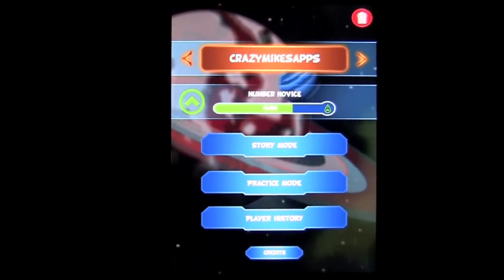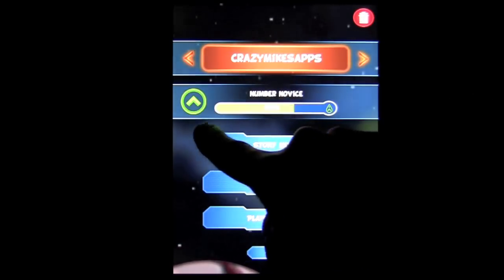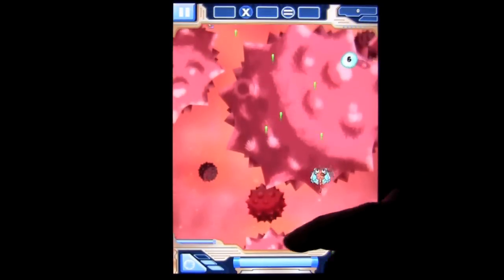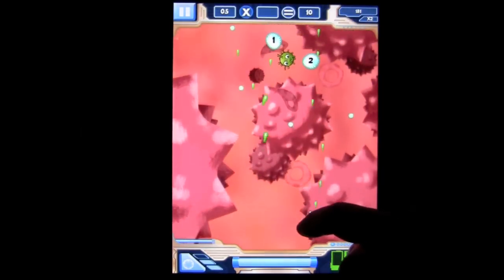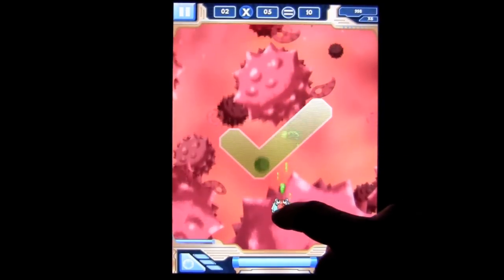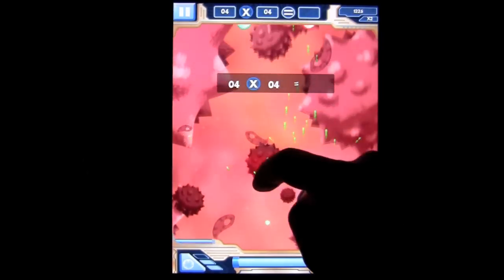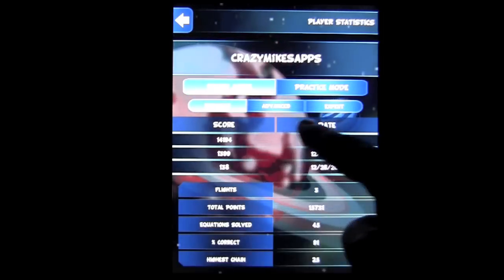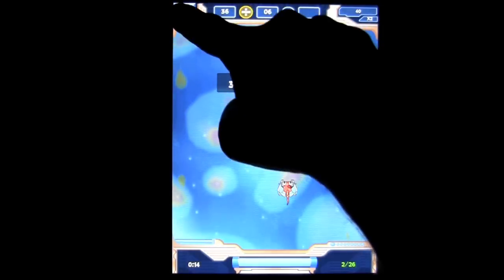Math App Math Evolve iPad App Review and Demo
Math app Math Evolve is an awesome iPad math game that teaches kids core math concepts in a fun and entertaining way. The Math Evolve math app is iOS Universal, which means it works on the iPhone and iPad. It is also available for the Android from Google Play and the Amazon Android App Store.

App Description

This revolutionary app provides a fun and engaging way to practice math facts, number sense, and mental math skills. This app is for ages 6 and up, but is challenging and fun even for adults.

•The most fun and engaging kids education app on the App Store
•Improves multiplication, division, addition, and subtraction skills.
•Hours of content that can be customized for children of all ages.
•Gain valuable performance statistics to help students improve.

In "Story Mode", players embark on an epic math adventure across three unique environments: microscopic, ocean, and space. The "Practice Mode" is a fully-featured platform for learning math facts, and can be used in the home or classroom to provide highly customizable and engaging math practice. This app is already being enjoyed by students around the world, and parents and teachers alike are praising it as "revolutionary" and "extremely engaging."

- Unlike other apps and flashcards that quickly become boring, combines math practice with an arcade-style game that kids actually love to play.
- Beautiful Artwork and high-quality music make the premier math game on the App Store.
- "Story Mode" lets you set the difficulty of the math and the game independently, making  this kids education app fun and educational for players of all ages and abilities.
- The "Player History" section saves every player's performance, showing parents and teachers which math facts a child needs to practice. Supports up to 5 player profiles.
- "Practice Mode" allows a parent or teacher to choose exactly which math facts are being practiced and monitor a child's progress.
- is more complex and varied than other math games, with 12 unique levels, 19 different enemies, and 6 challenging bosses that can be played on 3 difficulty settings

FEATURES AND PRIVACY DISCLOSURES

•This is a universal app that will work on all devices with 1 purchase.
•This app does NOT REPORT ANY USER DATA. All performance data is stored on your device.
•This app does NOT feature any in-app purchases.
•This app does NOT contain any advertising.
•This app does NOT contain any external links.

Zephyr Games and InterAction Education are members of Moms with Apps, a collaborative group of family-friendly developers seeking to promote quality apps for kids and families.
What's new

Now evolving:

- iPhone5 and Retina Support
- New changes to the mechanics behind equations when the user has chosen only a single or pair of numbers.
- Practice Mode Level Selection is now opened.
- Practice Mode UI modified for less confusion.

App Reviews, App Videos, for iPhone, iPad and Android Apps | Find Apps